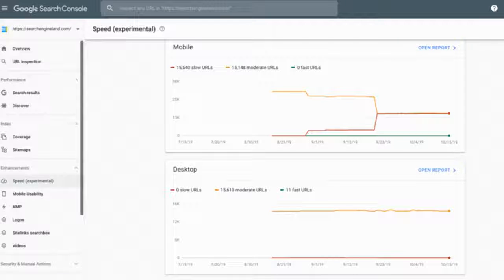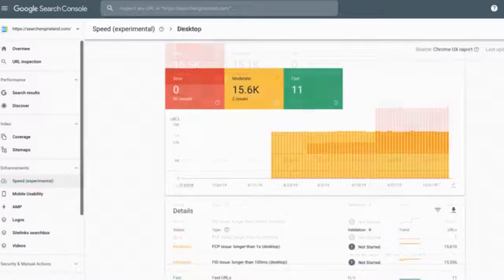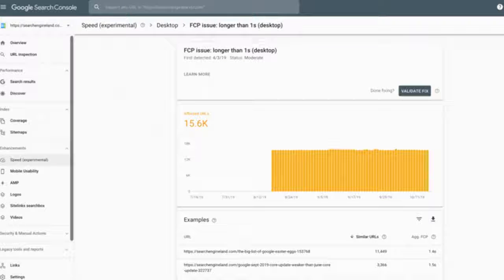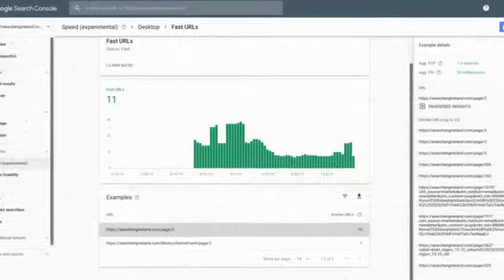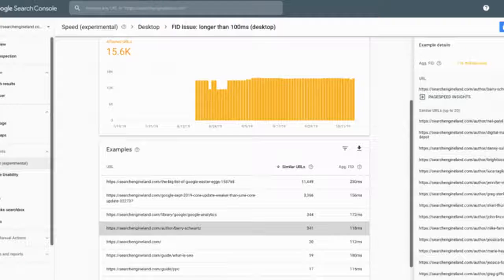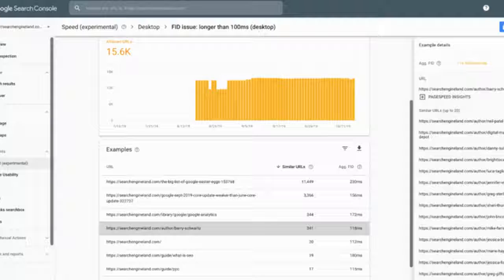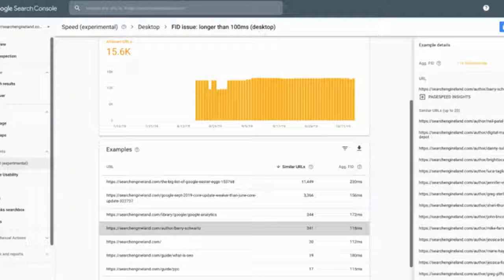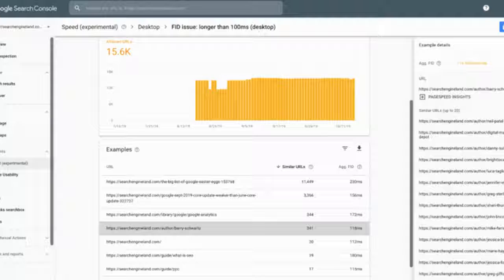A deeper look at Google Search Console Speed Reports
Google has experimental reports in Google Search Console for the new speed reports. We covered it when Google announced it back in May, but very few had access it then. Now, some of us at Search Engine Land, have access to these new experimental speed reports.

Larger roll out. Some people at the Search Engine Land team now see this new speed report listed under the “Enhancements” section. It is named “Speed (experimental).” Maybe Google has pushed out this report to more Search Console users?

The reports. Since we now have access, we wanted to share our reports from Search Engine Land’s web site.

Broken down by mobile and desktop and the number of slow, moderate and fast URLs.

You can isolate the slow URLs and see tips on how to improve these URLs.

Here is another view showing you the moderate speed URLs and fast URLs.

You can drill into each issue and Google will show you the individual URLs affected.

If you want to show off, Google also shows you the URLs that are super fast. Of course, you can use this to see what you are doing well and apply it to the slower URLs.

You can click on the URL and it shows you more details from PageSpeed Insights.

Why we care. As we said before, speed is not just important for ranking in Google but also important for your website visitors and for your conversion metrics. Having this data within Google Search Console gives SEOs and webmasters a single place to go and see this information without having to go into the PageSpeed tools. In addition, this report gives you historical data on improvements or possible problems as they get worse over time.